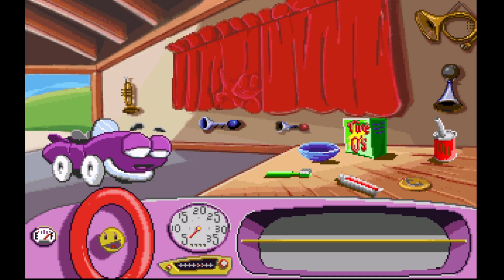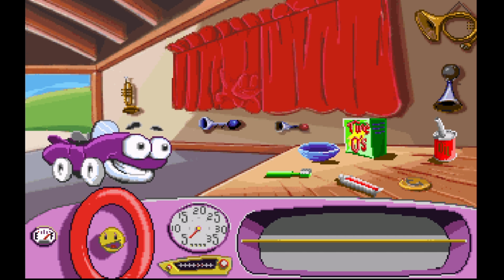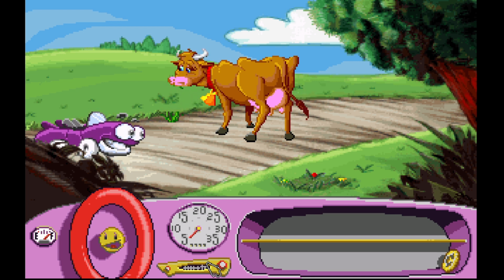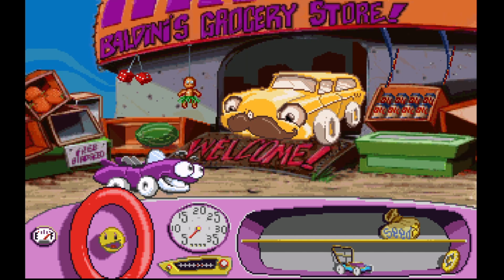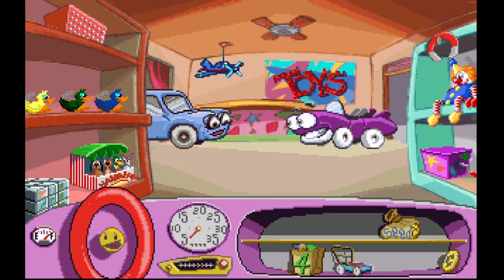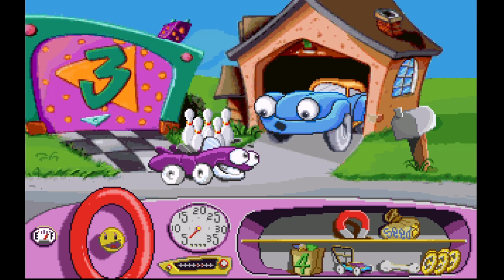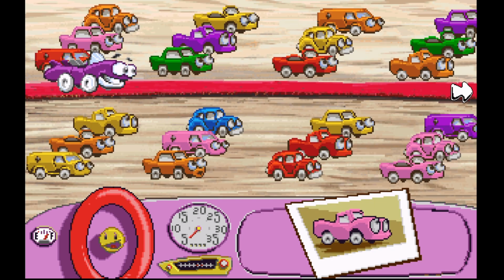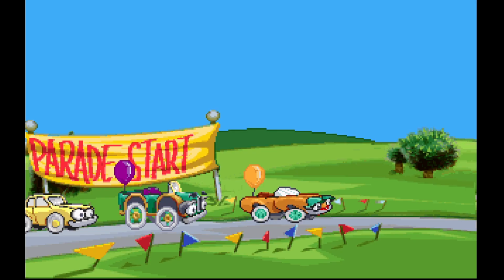Putt-Putt - The Start of a Humongous (Entertainment) Journey!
Humongous Entertainment was my favorite game developer growing up, and so many of their games still hold up today. I want to, in this series, to go through each and every game in the Junior Adventure Series. Starting of course with Putt-Putt Joins the Parade.

Intro & Outro Song @oldboihungry6374